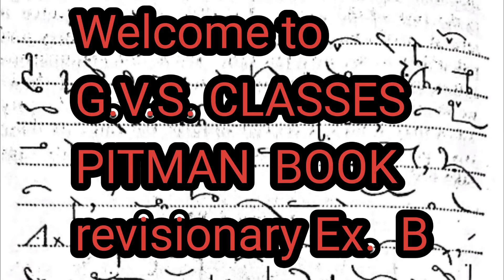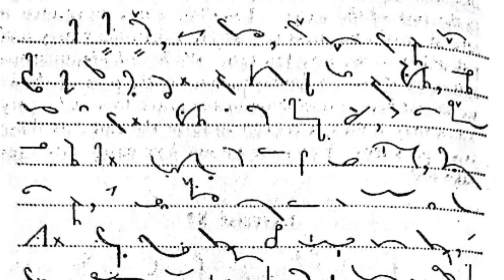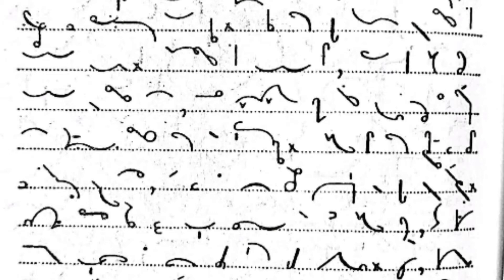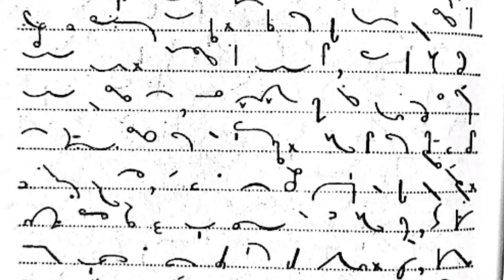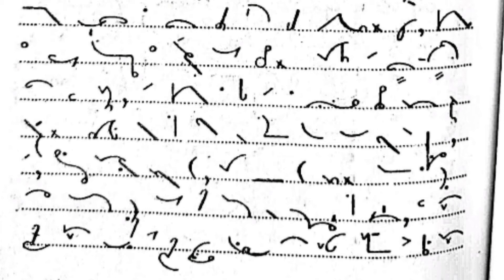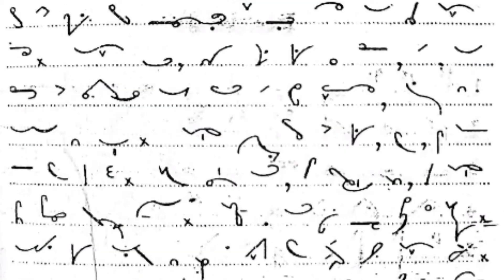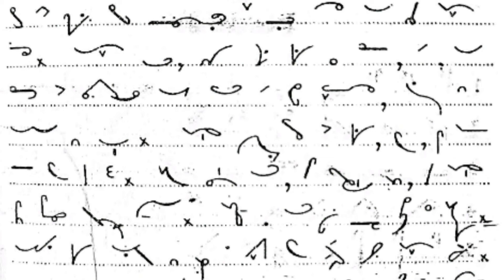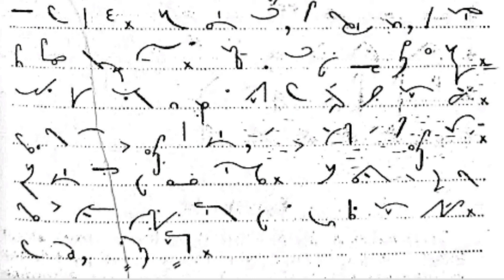#180 | Ex_Revisionary (B) 145 wpm dictation Pitman book |English shorthand